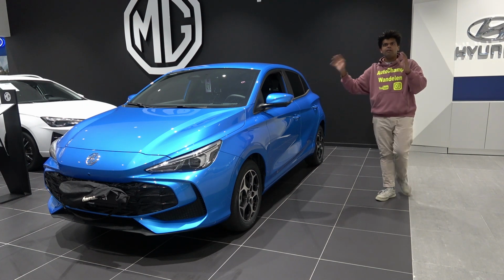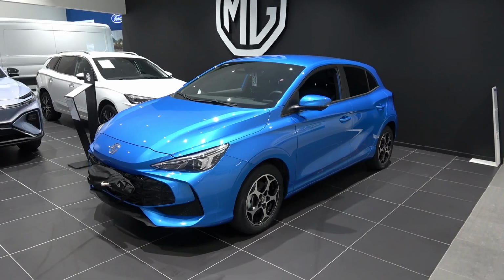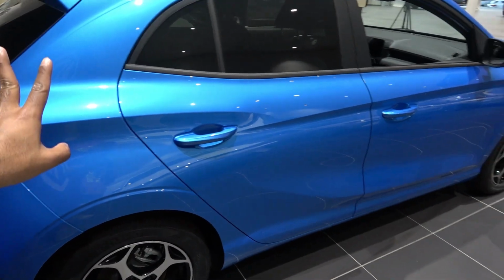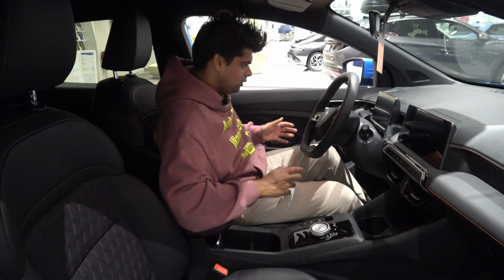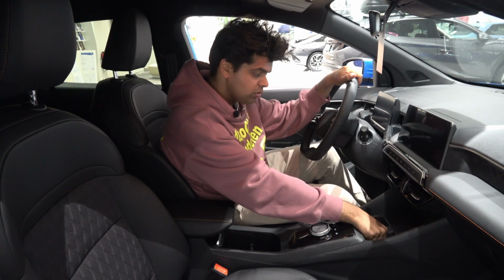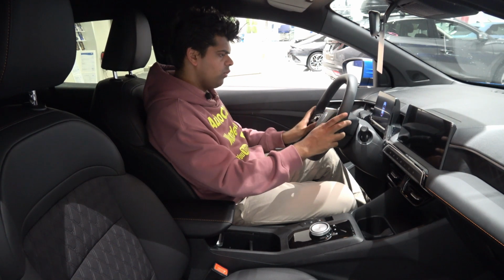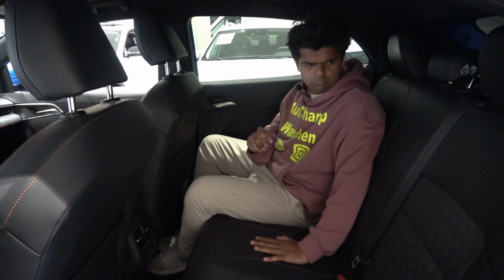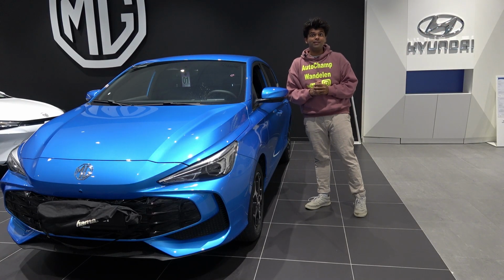New MG3 review! | WHAT have they done?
The MG3 hybrid 2024 is the latest model released by the MG brand! Its a HYBRID! However, it competes in the B-segment. The B-segment is already witnessing a fierce competition, with models like the Volkswagen Polo, Skoda Fabia, Toyota Yaris, Opel Corsa, Peugeot 208, Citroen C3, Hyundai i20 and the Renault Clio!

Which left me wondering what exactly did the MG3 have that helps its cause in the competition? Perhaps a nice alternative? Tired of driving the same car as everyone in your neighborhood? I understand that feeling. Here in Belgium, the Volkswagen Group and Stellantis dominate this segment.

Chinese car manufacturers, like BYD, Xpeng, or Hongqi, have very interesting models to present in the EU market. MG offers one of the best value for money cars in the automotive industry. But like many Chinese, Japanese and South Korean car brands, they tend to suffer an identity crisis. I literally mistook this MG3 for a Hyundai i20 or Nissan Micra.